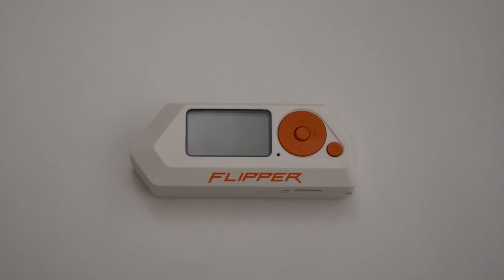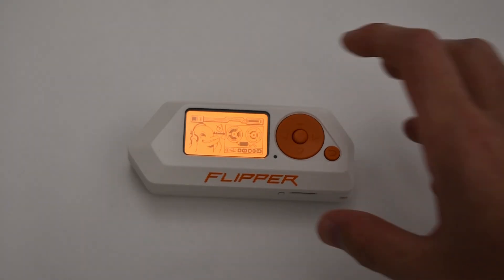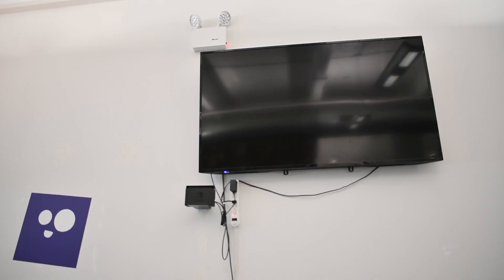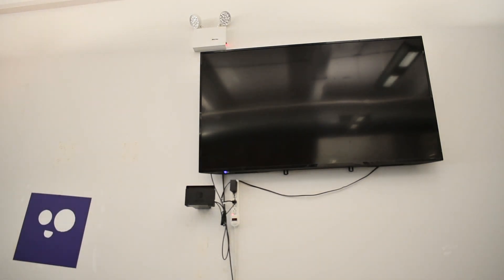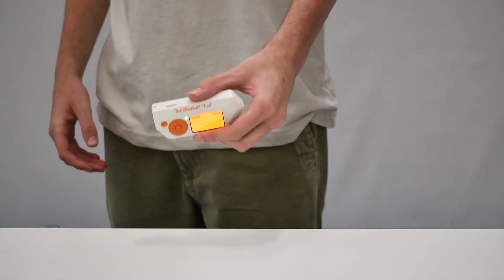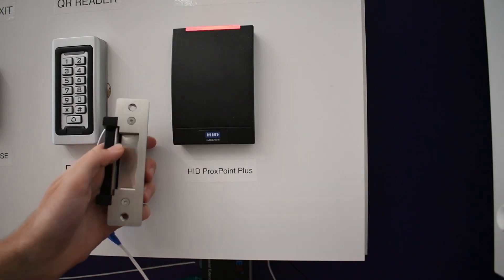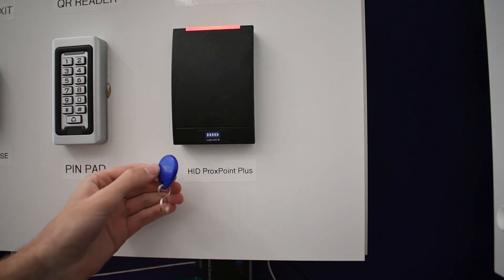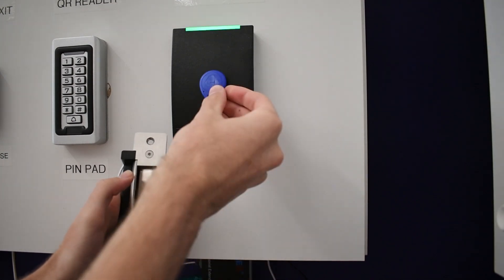Access control unlocked: Flipper Zero | Kisi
Everything you need to know about flipper zero and the threat it poses to some access control systems. Watch our video to discover if your system is at risk, and what you can do to protect yourself from hackers.

Do you have any questions about access credentials, access control, or Kisi?